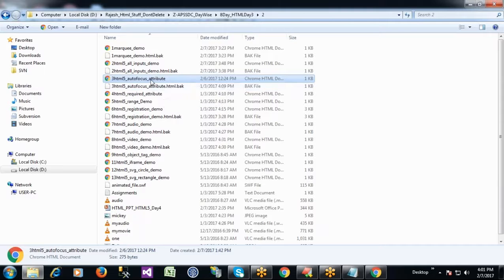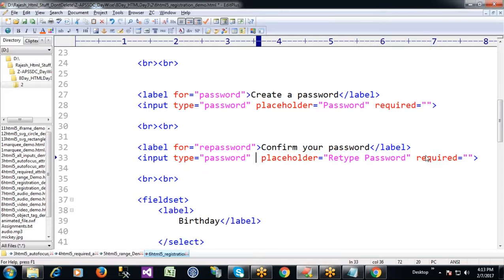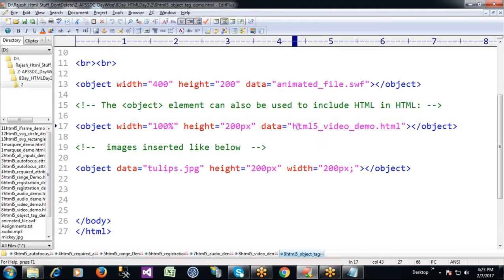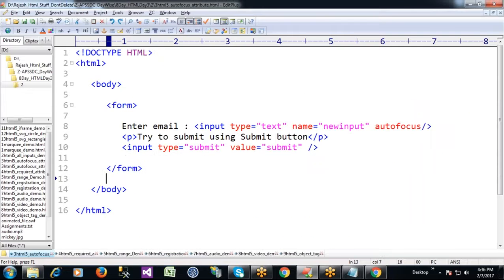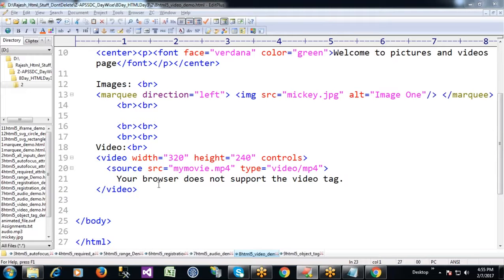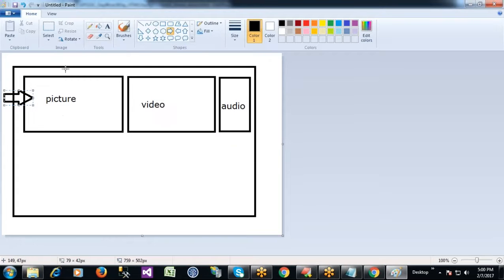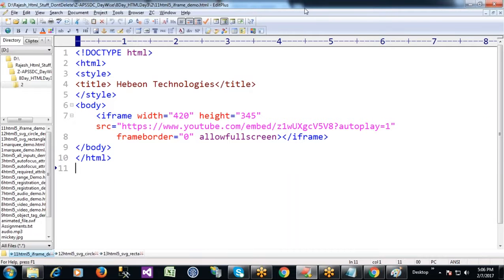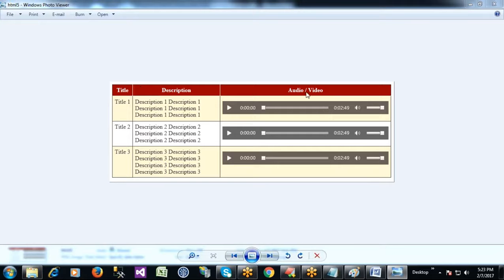APSSDC Java & Selenium Training : HebeOn Session 11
Topics Covered in the Video:
1.   CSS and JavaScript:
2.    CSS application complete
3.     Javascript introduction
4.     Internal and external JS
5.    variables
6.     conditional statements
Java:
1.   Inheritance
2.    Types of Inheritance

Trainer Name: Mr. Rajesh
Training Comp Partner: HebeOn